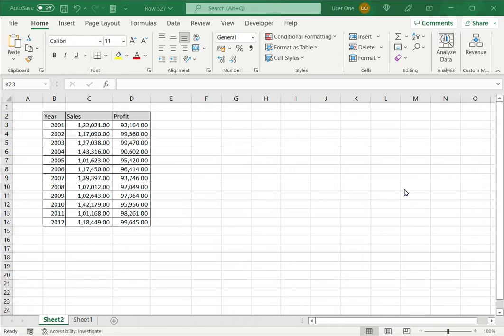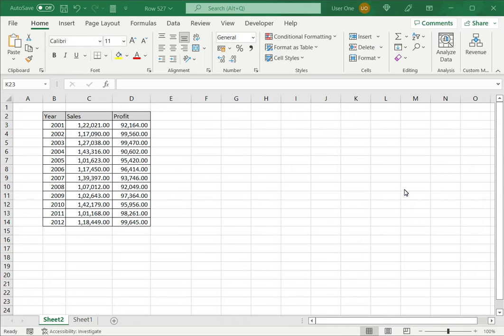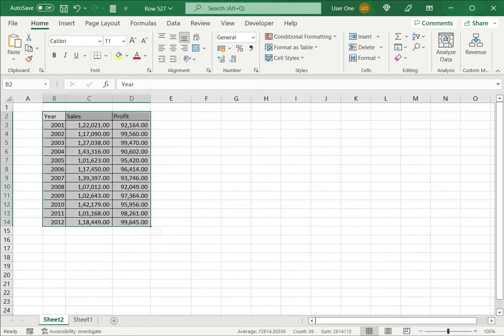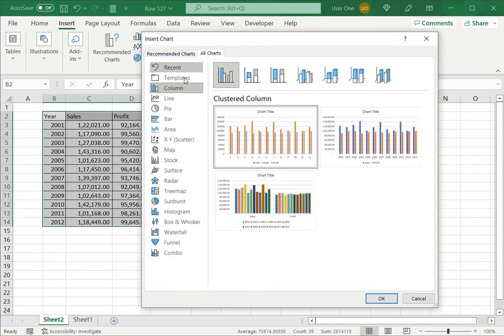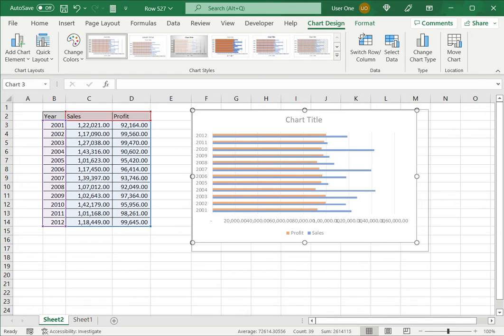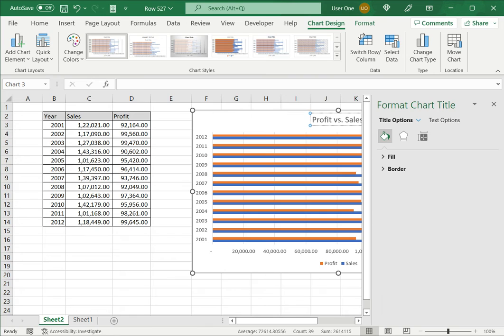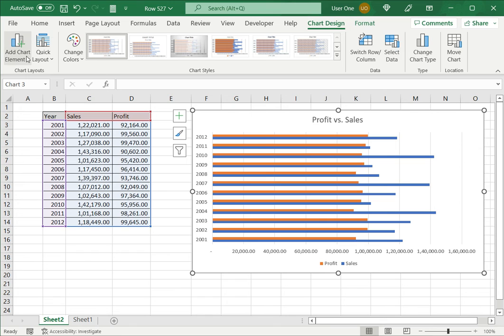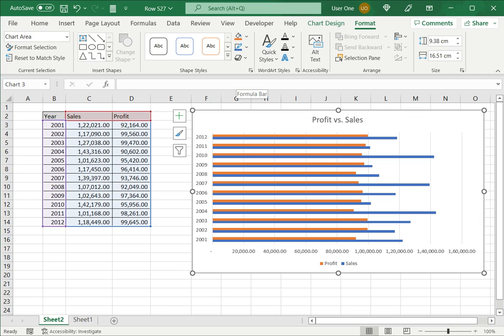How to make a bar graph in Excel with 3 variables